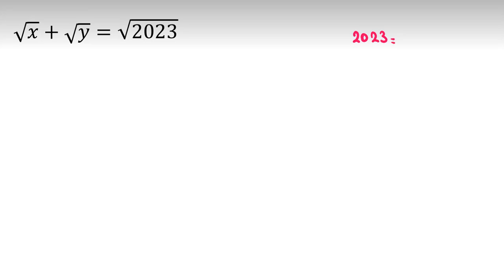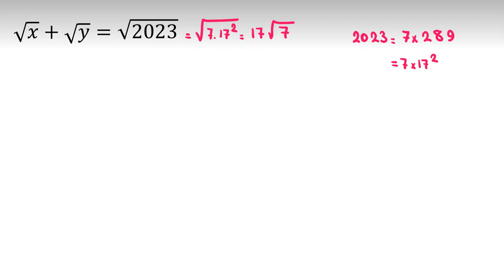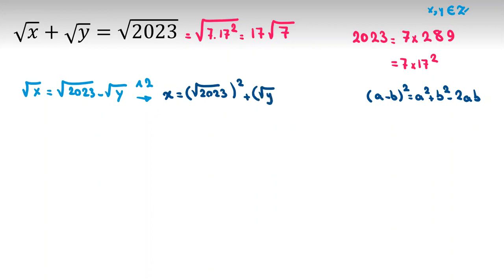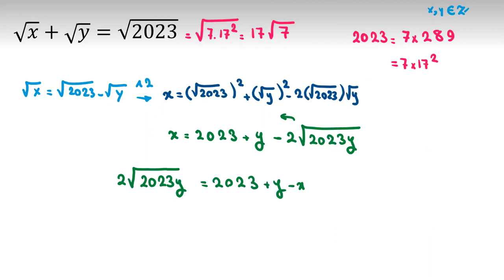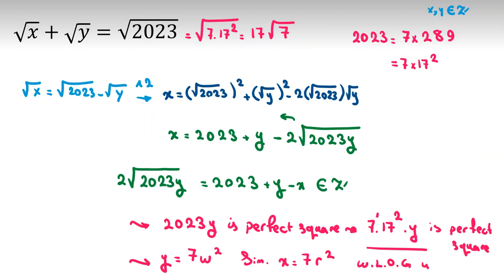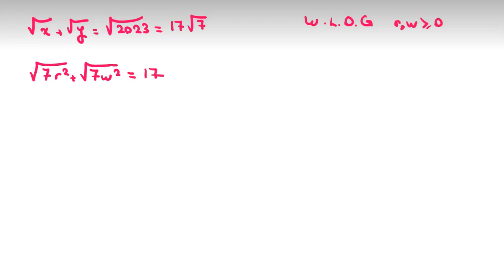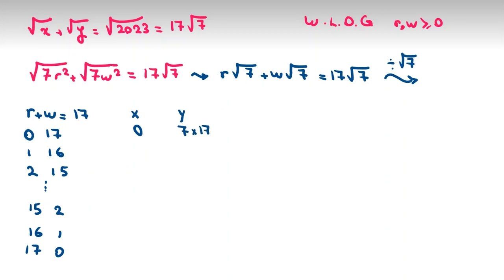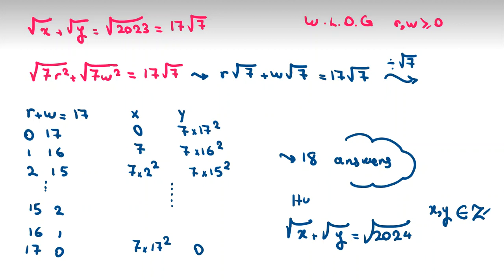Olympiad Math Questions |2023 2022 Prepation AMC BMO UKMT intermediate junior maths challenge senior